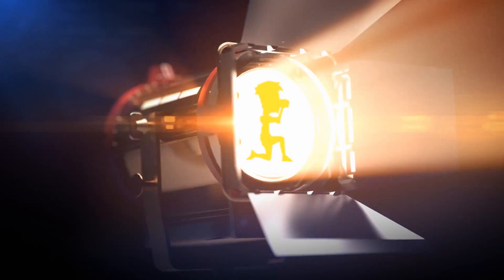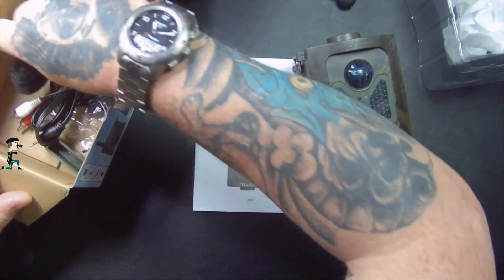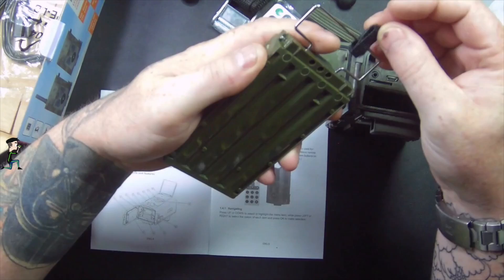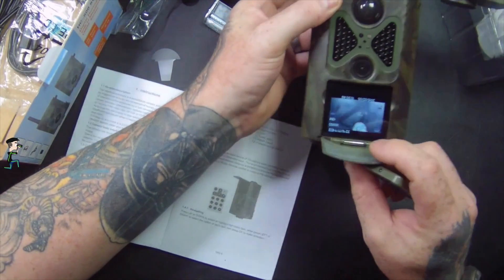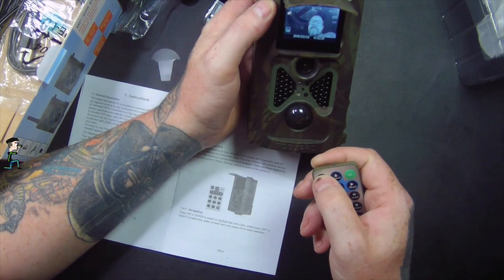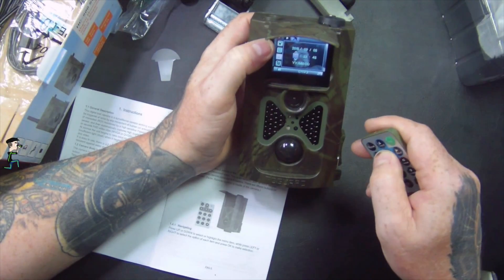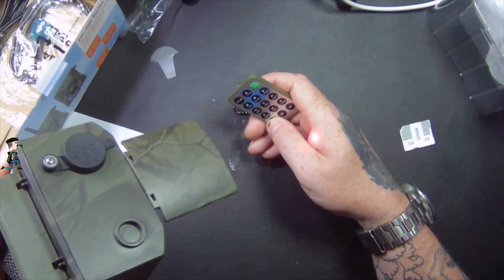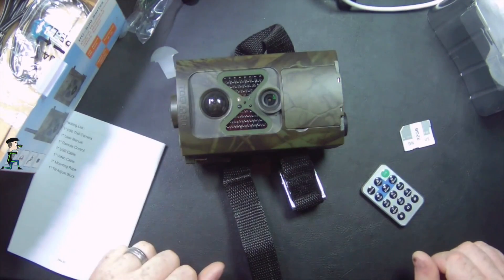TechChecker #102 Wildlife Camera Photo and Video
Infomation From Amazon listing. 12 Mega Pixels HD Photo taking and 1080P Full HD high quality video recording ensure every details will be captured.
Bulit-in 48 pcs No glow Black Infrared LED make up to 65ft/20m night vision range. no movement will be missed even at night.
120° Wide angle PIR sensor plus wide angle lens ensure maximum coverage.
IP54 Waterproof housing ensures durability in all-weather condition.
Featured functions: Multi-shot, Interval, Timelapse, Timer, Time stamp, Photo + Video Recording.Get 1 Year Warranty.   This new model Toguard H50 wildlife trail & game camera features the latest innovations in trail camera technology, including 0.5 second super fast trigger times, zero second delay between triggers, 120°& 65 feet multiple sensor zones, 12MP 1080P quality images & videos, and an impressive battery life up to 30,000 images to provide the ultimate resource whether you are monitoring a wildlife site, or capturing evidence of trespassing, fly tipping or surveillance and scouting game etc.
Note: it didn't comes with battery ,you need to prepare 8 x AA Battery(recommend rechargeble battery).

Specification :
Image sensor 12 Mega Pixels Color CMOS
LCD Display 2.0 TFT Color LCD
Video Resolution : 1080P/720P/WVGA/VGA
Video length: 10s/30s/60s/90s
Audio Recording : On/Off optional
Video Format : AVI
Photo Resolution : 12MP/8MP/5MP
Multiple Frame: 1/3/6/9
Photo Format : JPEG
PIR Sensing Angle: 120 degree
Viewing angle :120 degree
Lens: F=3.1
Number of IR LED: 48 IR LED
Waterproof Level : IP54
Storage : SD Card Up to 32GB (not included)
Power Supply: 8*AA or 4*AA battery
Stand-by current:0.2mA
Stand-by time: 3 Months (2000mAh Lion battery)
Operation Temperature: -30 ~+70°C/-22~+158°F
Interface: TV out (NTSC/PAL) / USB /SD Card Slot / 6V DC External
Language : English, French, German, Spanish and Russian

Packing Content :
1* H50 Trail Camera
1* English User Manual
1* Remote Control
1* USB Cable
1* Video Cable
1* Mounting Rope
1* Tilt Adjust Block

30 Days Money Back Guarantee. 1 year warranty on parts and labour .You can get Todeal products with manufacturer warranty and excellent customer service.